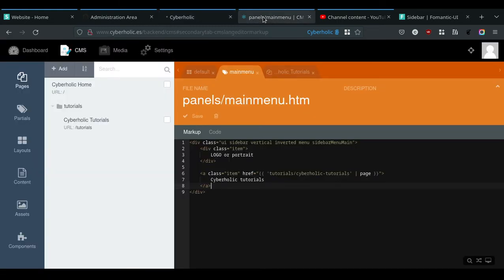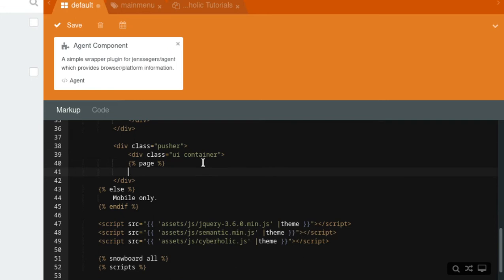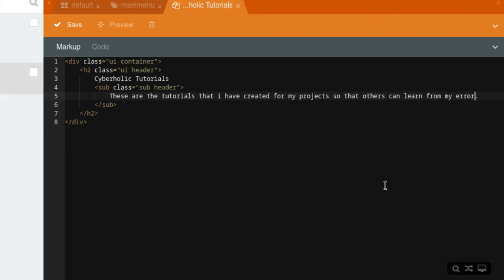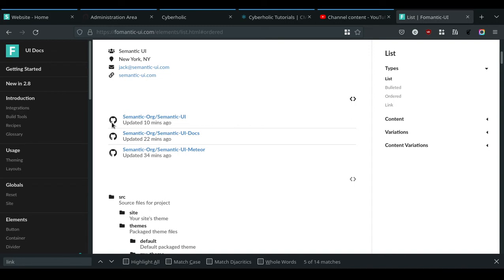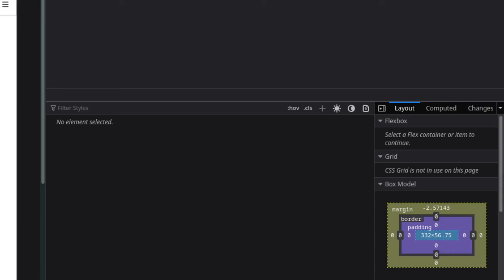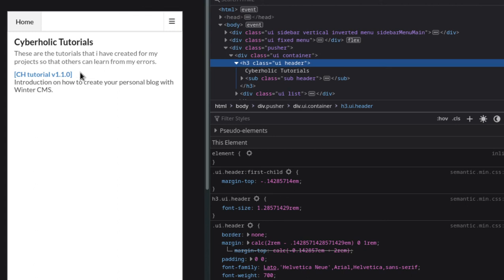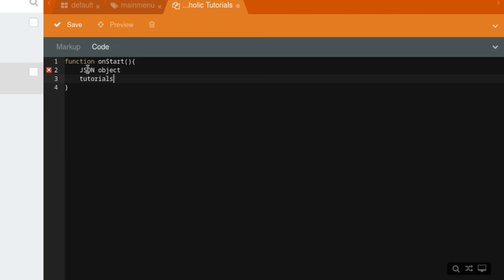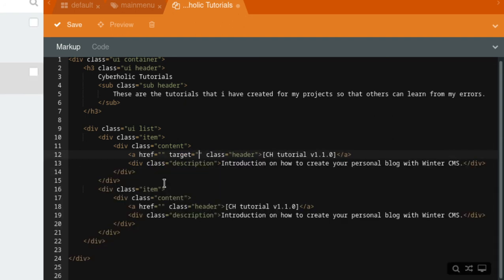[CH v1.1.10] - How to list content with a Fomantic -UI list component.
This video shows you how to manually add a list of content with the Fomantic-UI list component. This means that if you have just a few items that you want to be shown as list, you can quickly have a beautiful layout of that listing. But i do not recommend this to be used with more than 10 items as there are more dynamic options that i will show in the next video on how to add hundreds of items to a list.